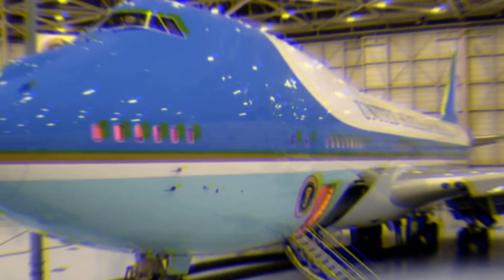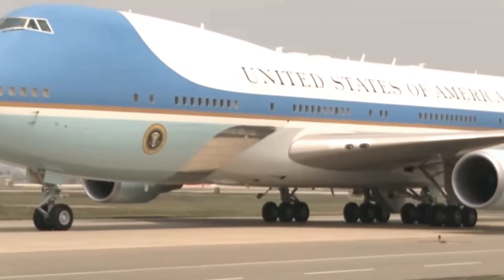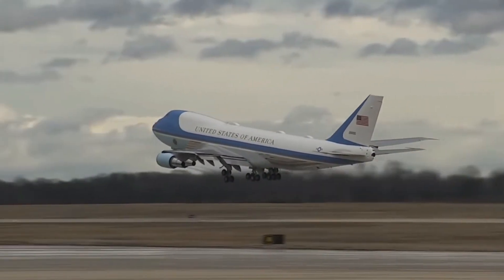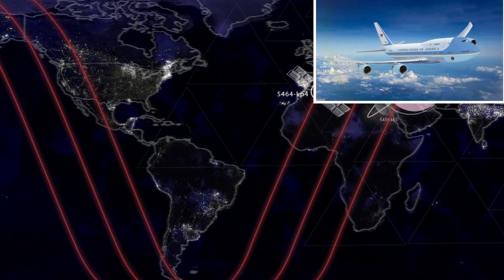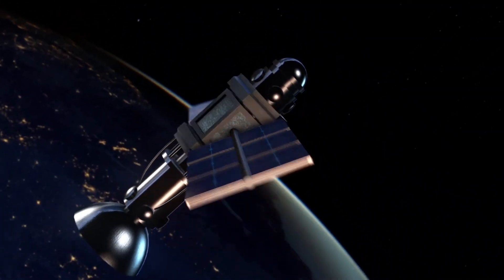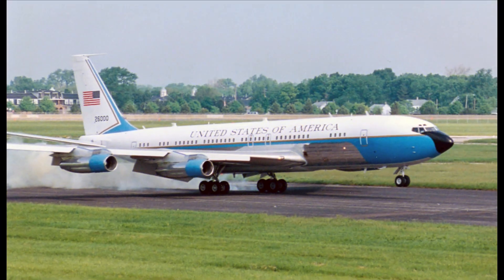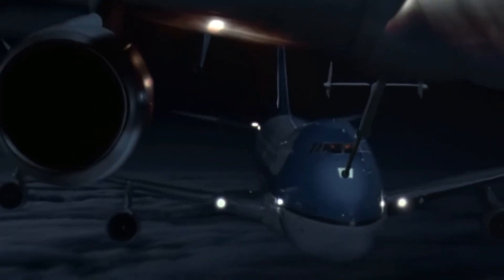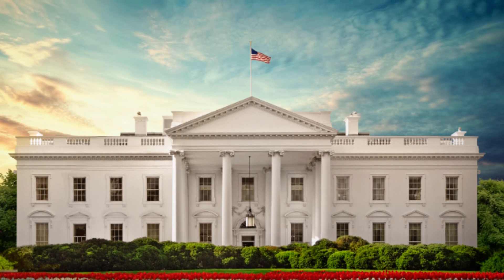10 Things You Didn't Know About Air Force One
It’s the ultimate symbol of American power and prestige...

A remarkable feat of engineering, luxury, and security all combined into a single aircraft.

Here are the top 10 things you didn’t know about Air Force One.